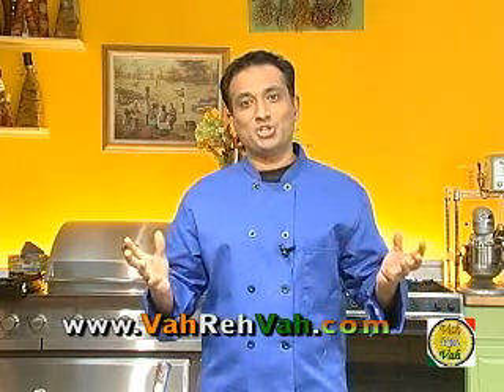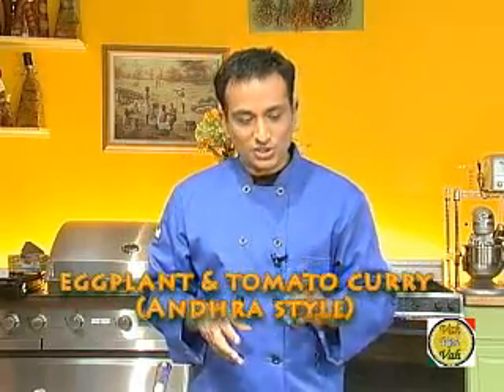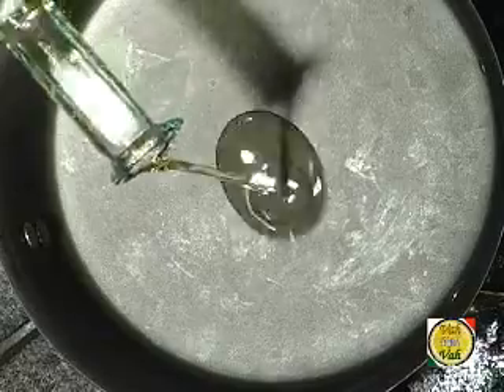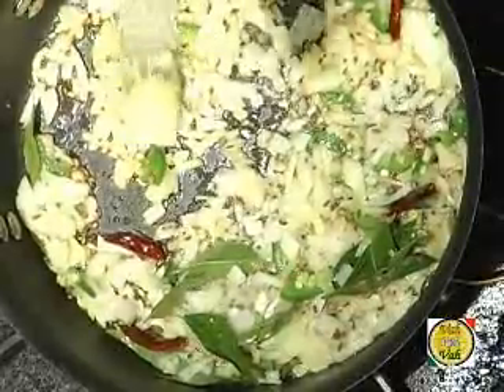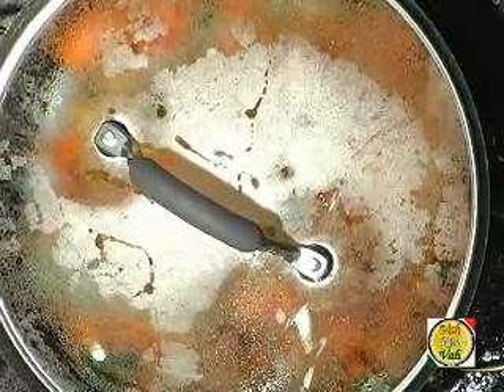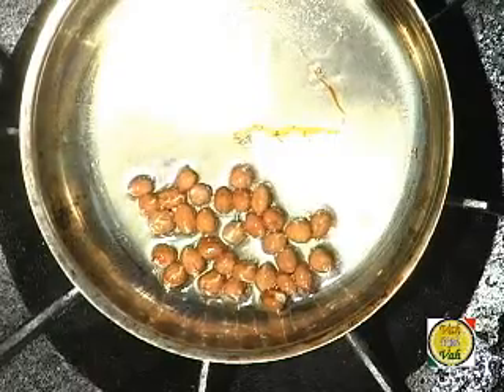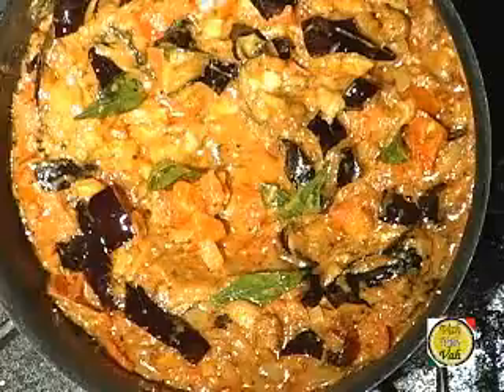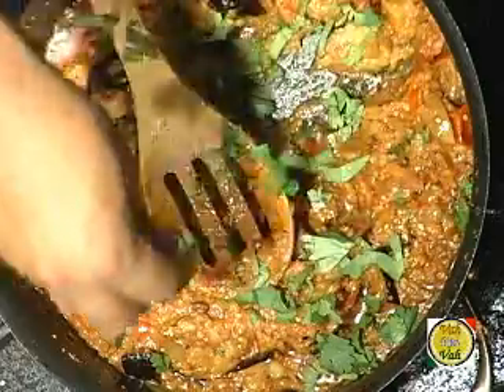Eggplant Tomato Curry - By Vahchef @ Vahrehvah.com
Indian preparation with big eggplant(Andhra Style)
Eggplant Tomato curry is a delicious mix of eggplants cooked in a yummy tomato and fresh spices that are blended together until cooked

Eggplant Tomato Curry

Ingredients

1     tsp      coriander pdr
1/2     tsp      cumin
6     leaf      curry leaves
1     number      eggplant big
1     tsp     ginger garlic paste
1     number      gr chilli
1/2     tsp      mustard
1     to fry      oil
1     number      onion big
2     tbsp      peanut
2     piece      red chilli
1/2     tsp      red chilli pdr
1     to taste   salt
1     tbsp      sesame seeds
2     number     Tomato big
1     pinch      turmeric

Directions

First cut the eggplant and fry in the oil and keep aside.

In a pan add oil, red chilli dry, mustard seeds, cumin seeds, onion chopped, curry leaves, mix well, chopped green chilli, ginger garlic paste, turmeric, mix well for 2 min and then add chopped tomatoes then add coriander powder, chilli powder mix well and cover it with lid and cook for 5mins.

in a pan dry roast peanuts, sesame seeds and blend keep aside.

once the tomatoes are cooked add eggplant mix it,if needed add water cover it with lid and cook for 4 min and then add the powder of peanuts and sesame seeds mix well and switch off the flame.

Lastly top it off with chopped coriander leaves